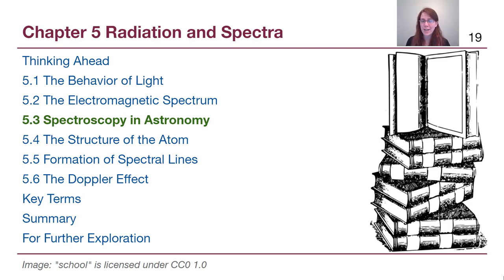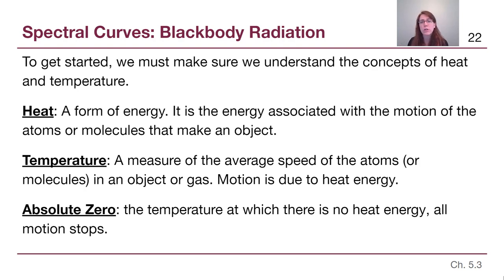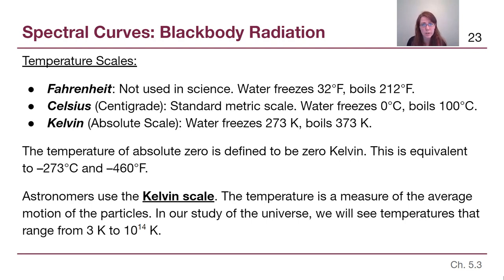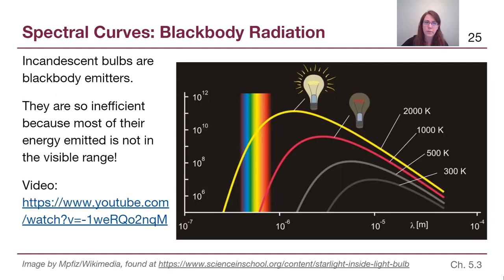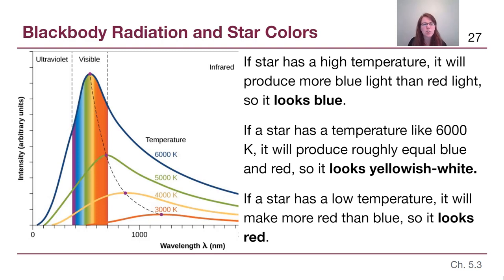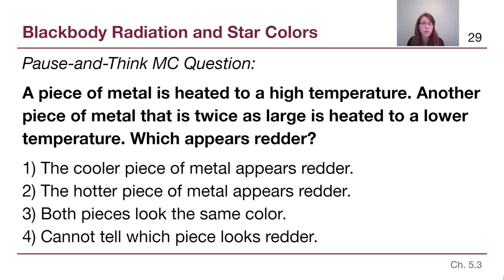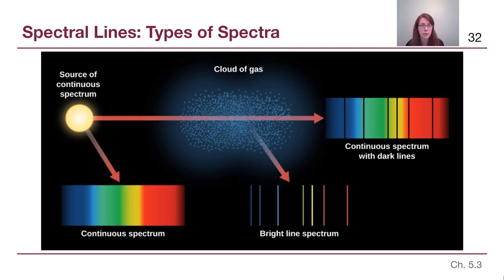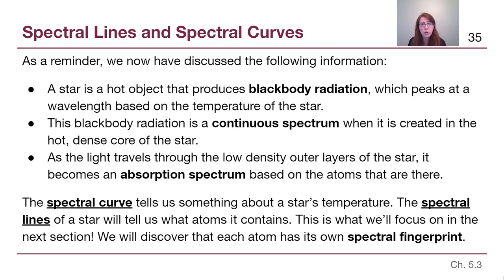GRCC Astronomy - M3: Chapter 5b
This video introduces blackbody radiation and discusses the different types of spectra that exist.